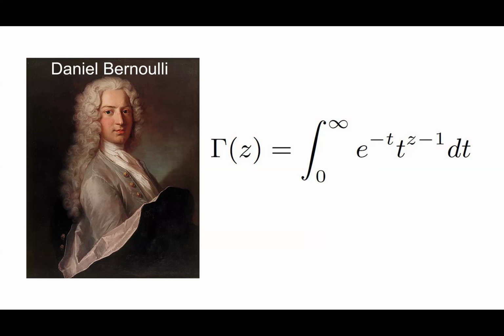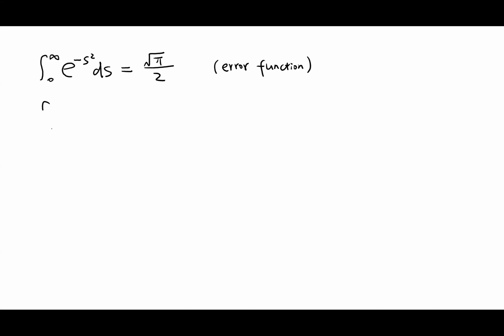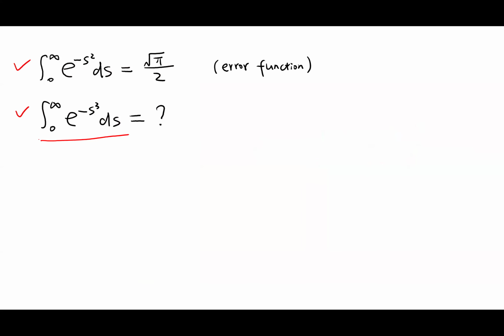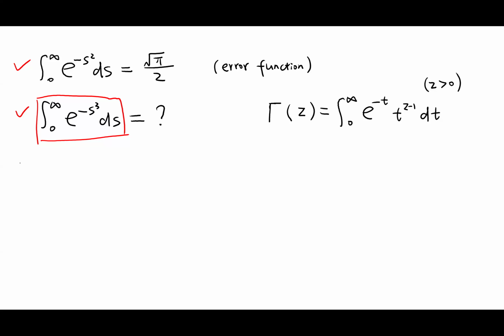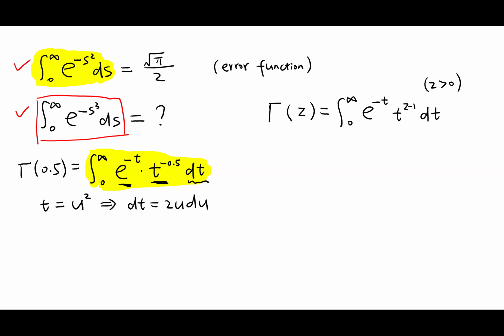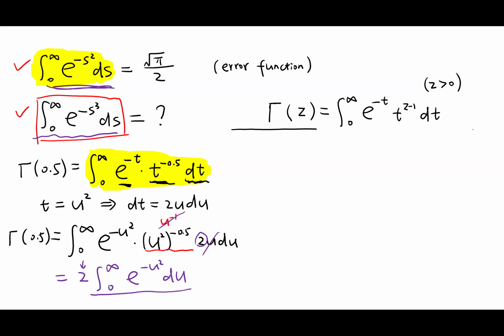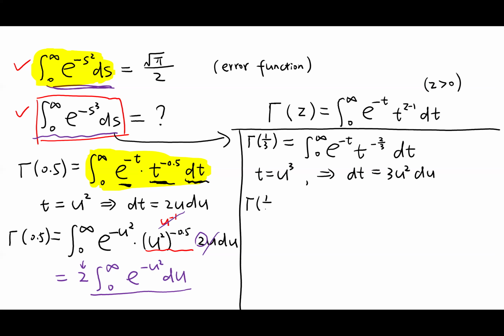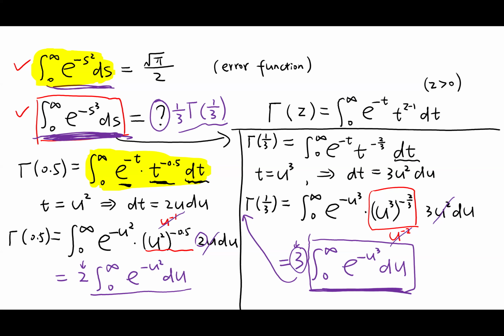What is Gamma Function ?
In this video, we will discuss about Gamma Function and how can we use gamma function to solve some integration problems.